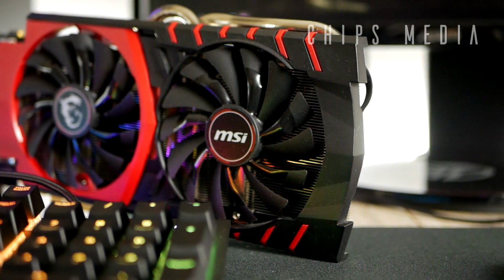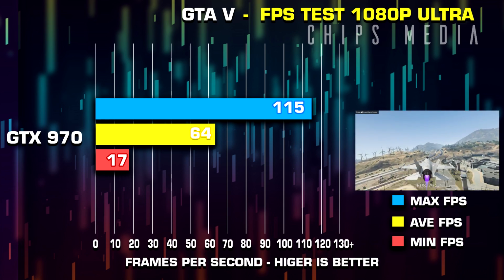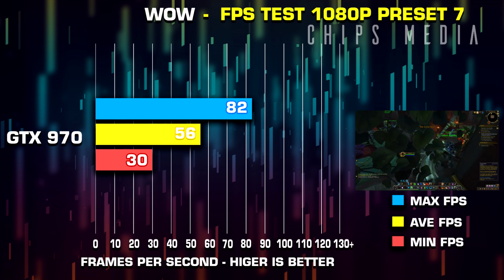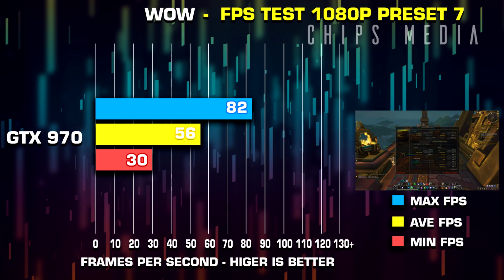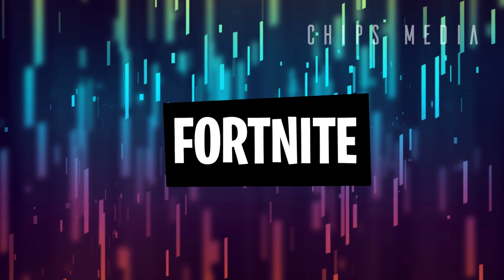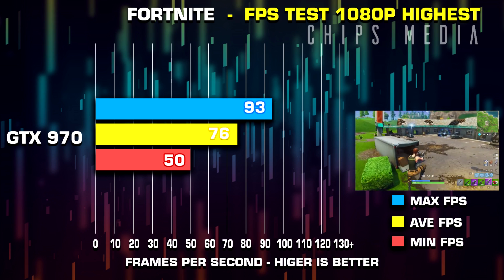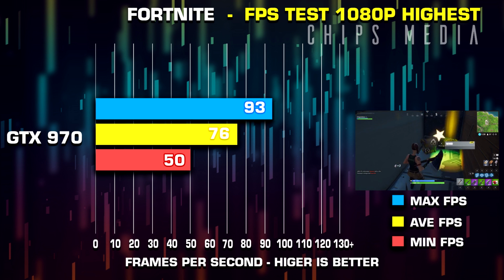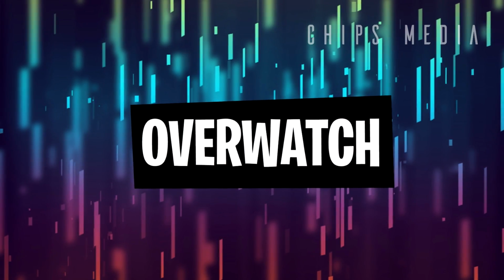GTX 970 Benchmark 1080p! Fornite, Black Ops 4, WoW and more!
GTX 970 Benchmark 1080p 2018/2019 Fornite, Black Ops 4, WoW, overwatch & gta v are all being tested in this video. the Gtx 970 is still a brilliant budget graphics card to consider for anyone looking for a cheap gaming gpu! Msi nvidia geforce gtx 970 is the card being used in this benchmark test.

About the video:
Robin from Chips entertainment test and benchmark the msi gtx 970 with twin frozr v cooler in five popular gaming titles in 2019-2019 to figure out if the graphics card is still a good budget/cheap/affordable to consider if you want to save money in the process. 1080p is going to be a relevant resolution for some more time and if you want to achieve the magic 1080p 60fps experience regardless game, the gtx 970 is a perfect match between money/performance and will handle most games in satisfying framerate without sacrificing the visual details.